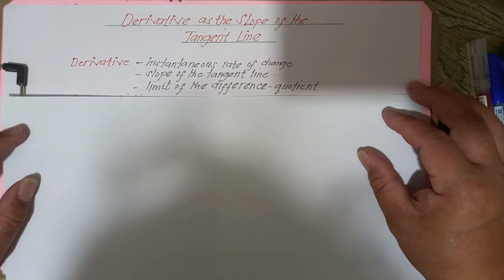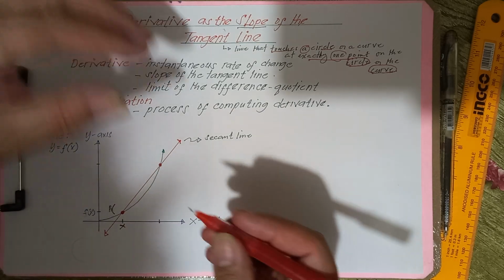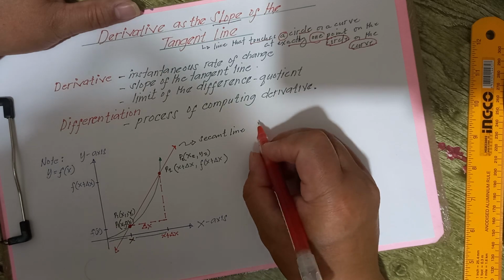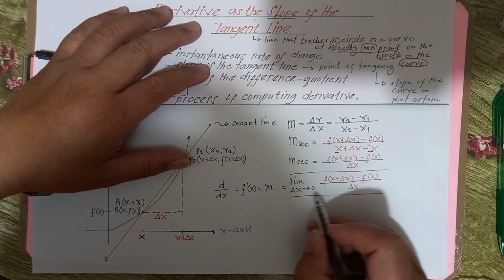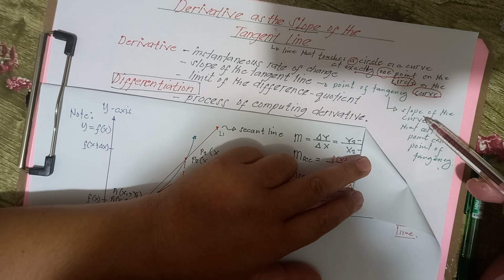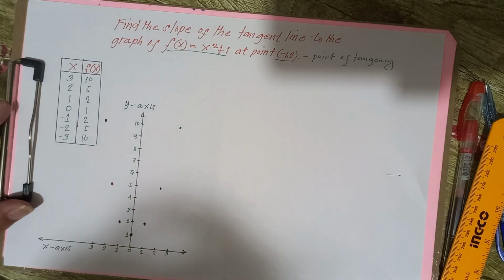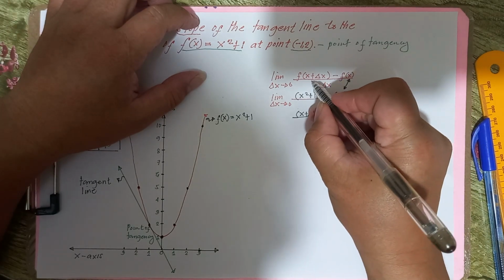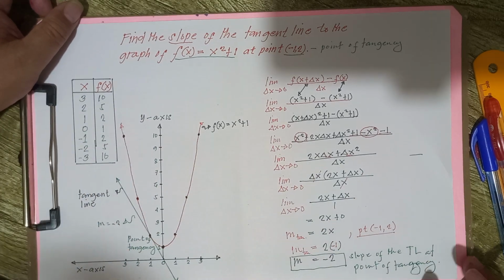DERIVATIVE ║ SLOPE OF THE TANGENT LINE with Illustration 1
DERRIVATIVE  refers to the instantaneous rate of change of a quantity with respect to the other, and slope of the tangent line. It could also be considered as the limit of the difference-quotient of the slope of the tangent line as change of X approaches zero.

DIFFERENTIATION refers to the method or procedure or process of computing or calculation derivatives.